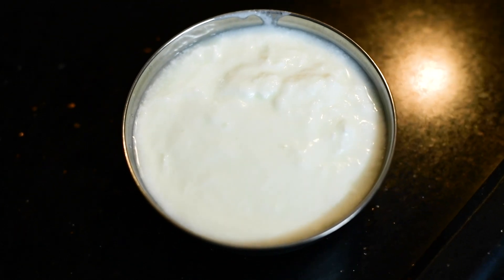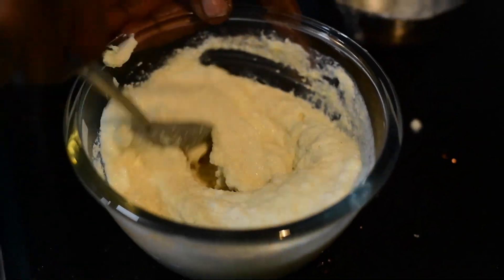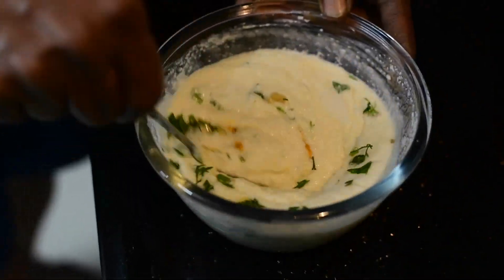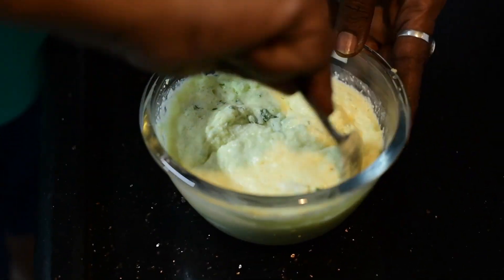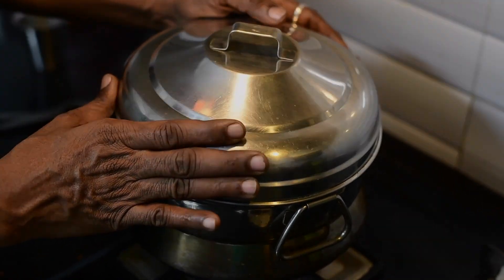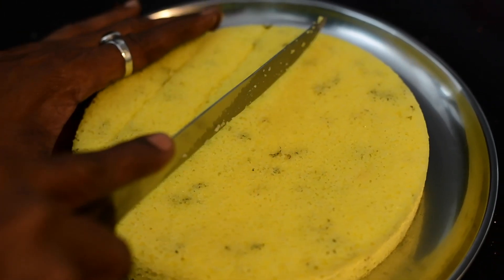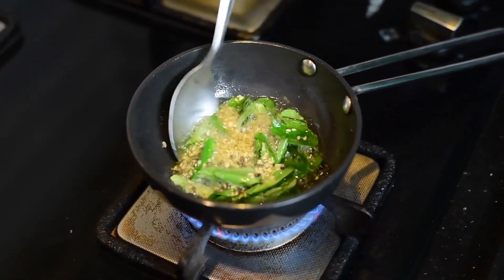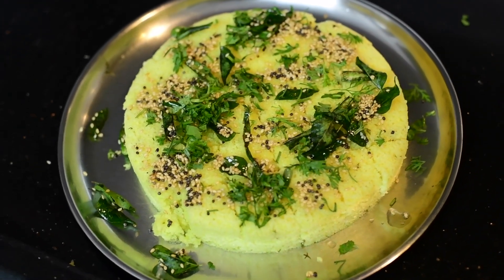Healthy Rawa Dhokla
Ingredients
1 bowl Rawa
1 bowl curd
1/2 bowl water
1 green chilly chopped
small piece ginger chopped
some coriander leaves
1 spoon turmeric powder
1 sachet eno powder

for tempering
2 spoon oil
1 spoon mustard seeds
1 spoon till seeds
2 green chillies chopped

for garnishing coriander leaves

Video shot by: Prathamesh Reddy
To stay fit and healthy, join my online aerobics and pilates workout classes